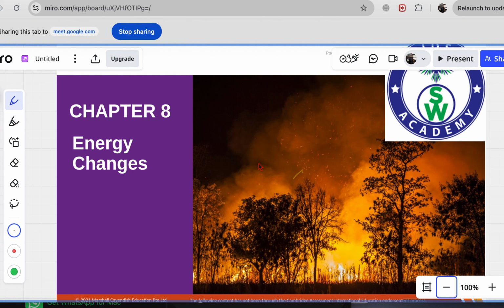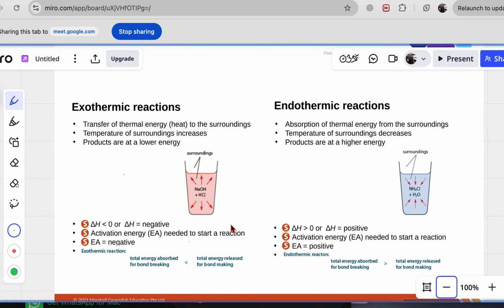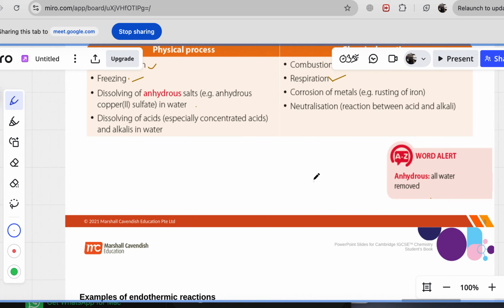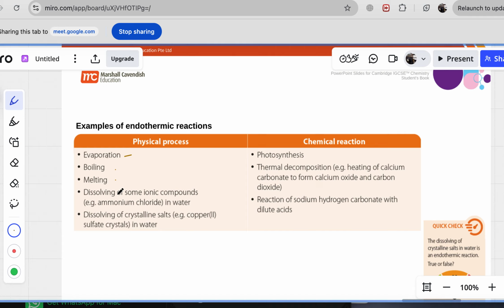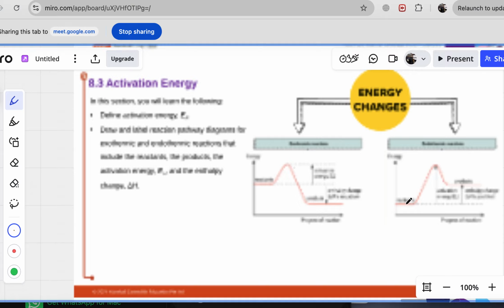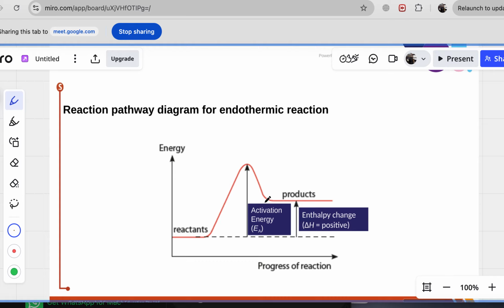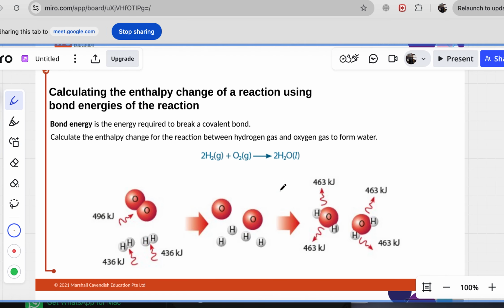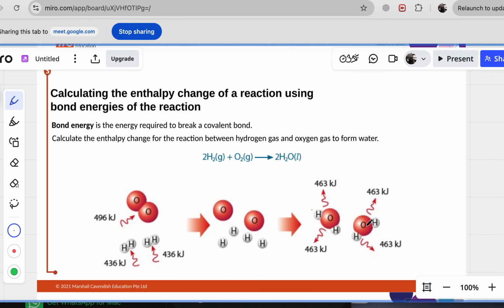IGCSE Chemistry Chapter 8 Energy Changes